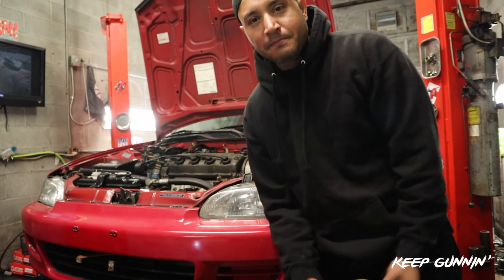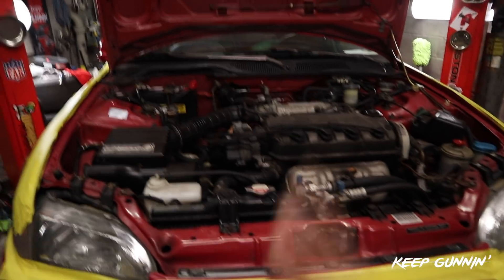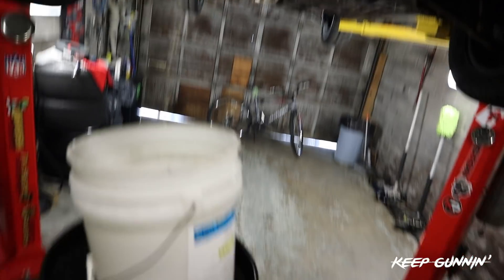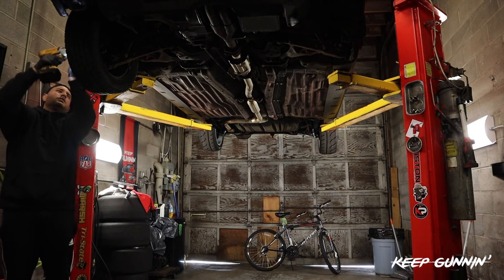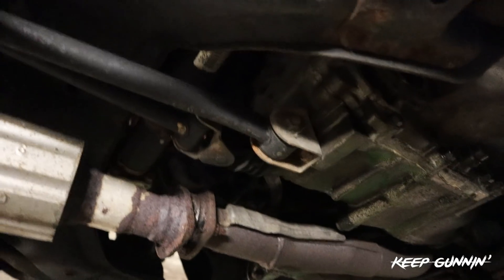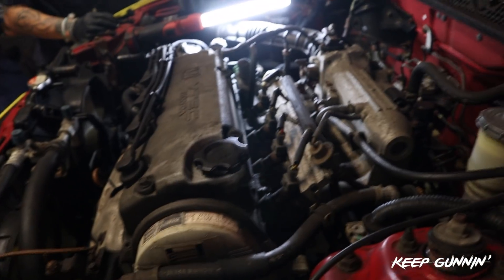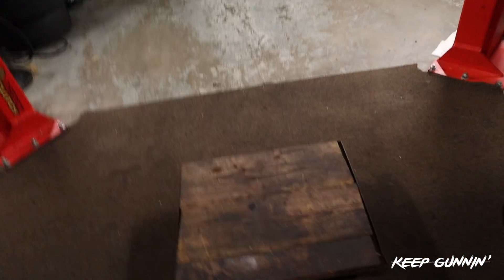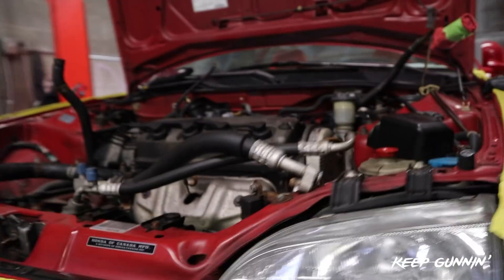BUILD HAS STARTED!!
Left you guys a bunch of gems, hope you're enjoying the content. KEEPGUNNIN!!